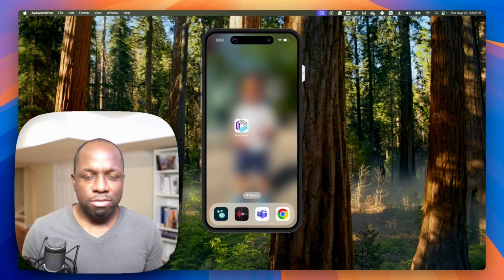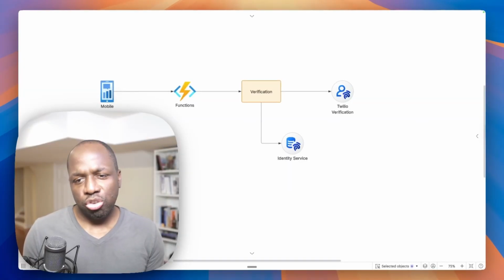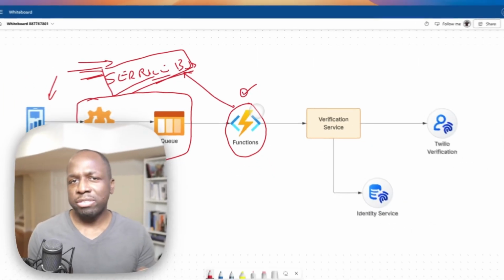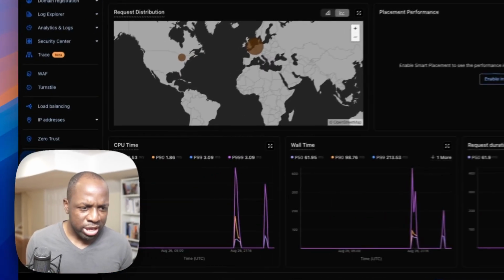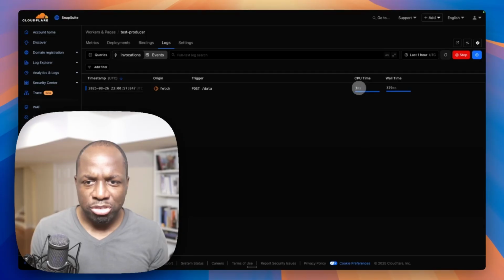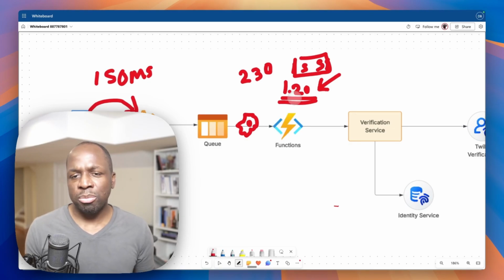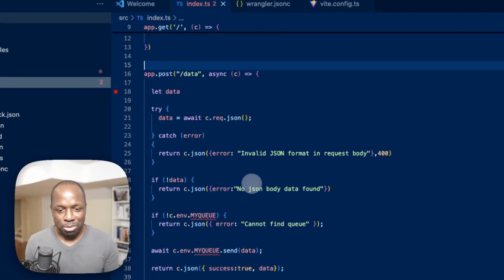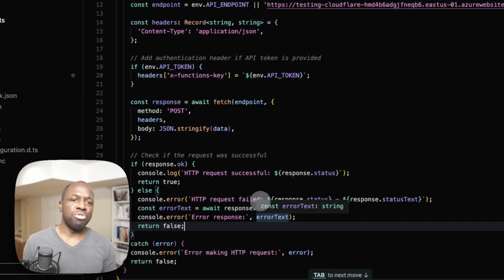How I Solved Cold Starts with Cloudflare Workers (Real-World App)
Cold starts are one of the most frustrating problems in serverless development. They slow down apps, ruin user experience, and can even cost you customers. In this video, I show you how I solved real-world cold start issues using Cloudflare Workers + Queues with Azure Functions — all at the lowest possible cost.

👉 Watch as I demo a real production app, break down the architecture, and walk through the exact code that hides cold starts from your users.